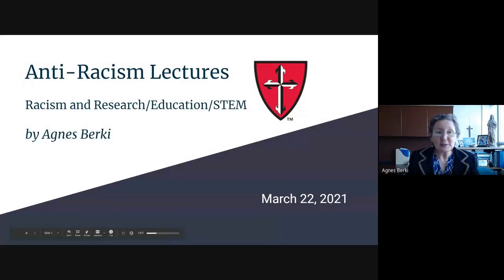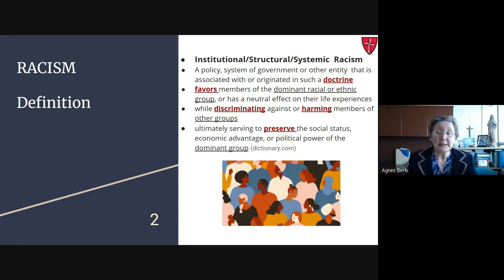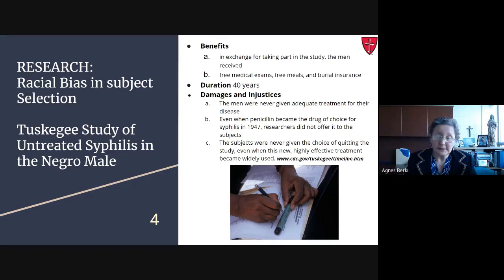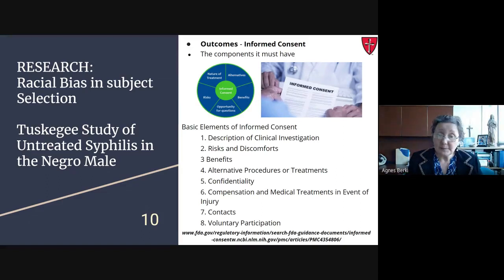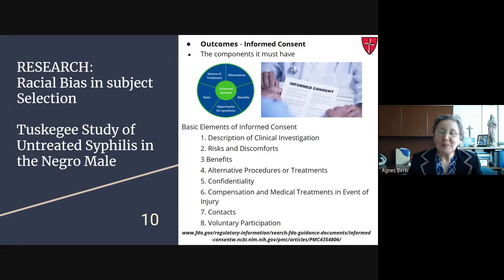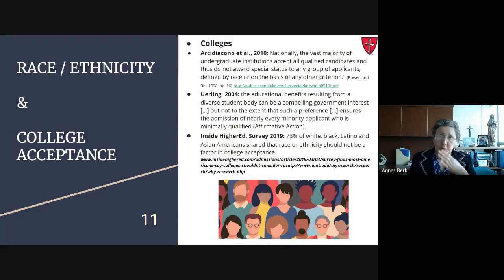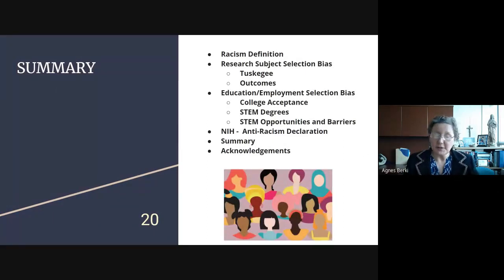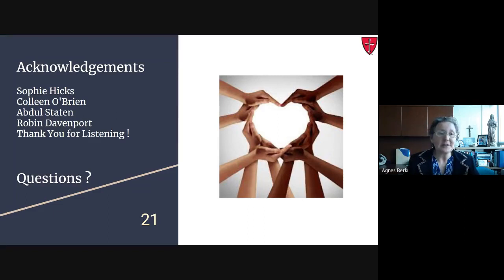Caldwell University Anti-Racism Lecture Series: Racism and Research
This week we hear from Caldwell University Faculty member, Dr. Agnes Berki as she shares on racism and research